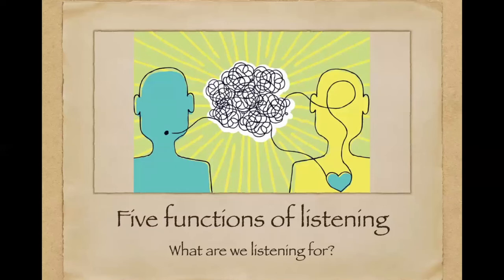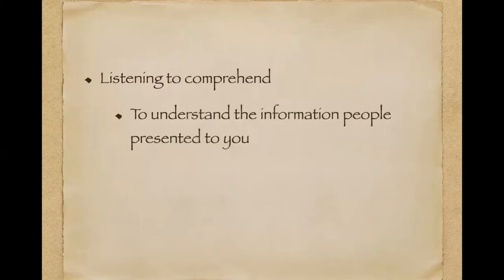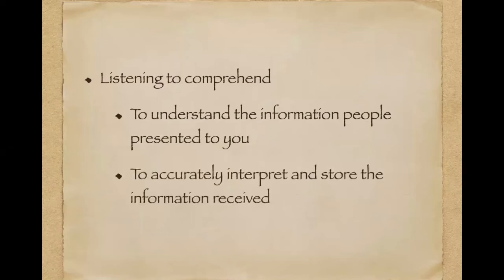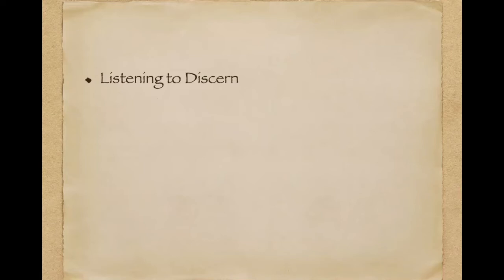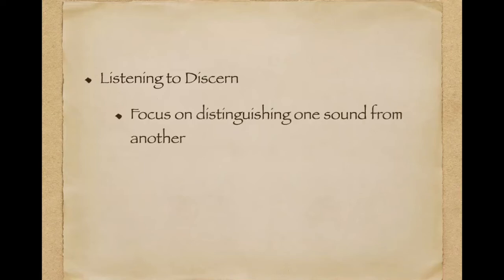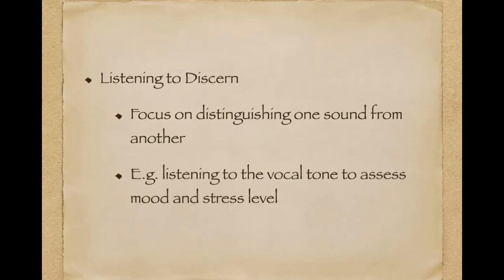Ch 7 2 Functions of Listening